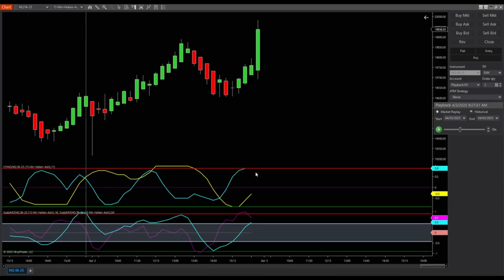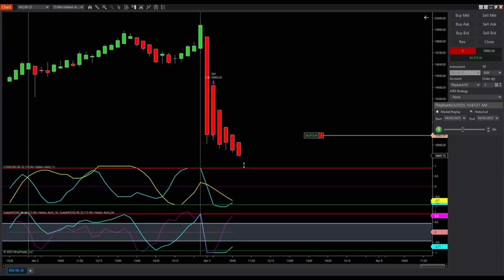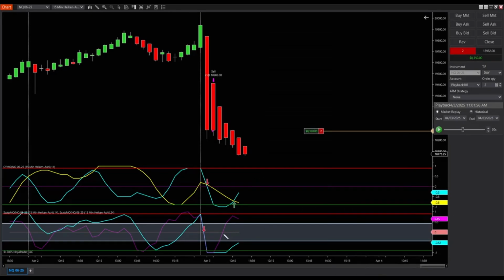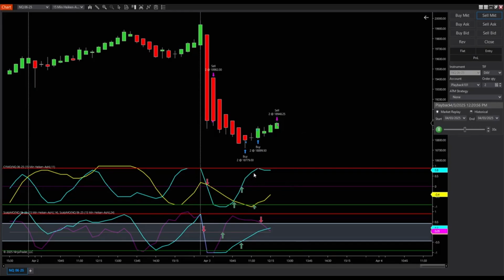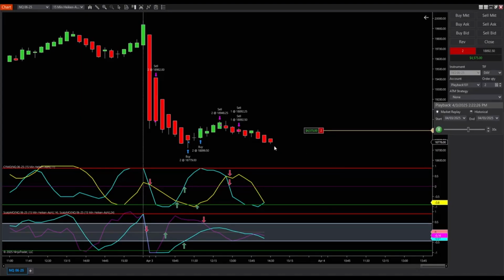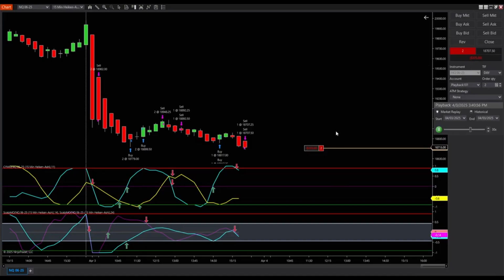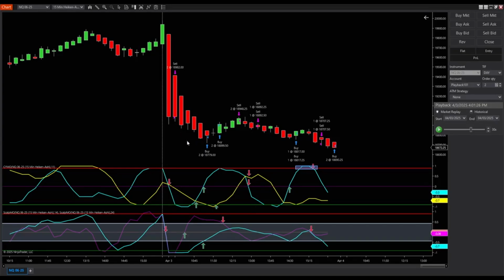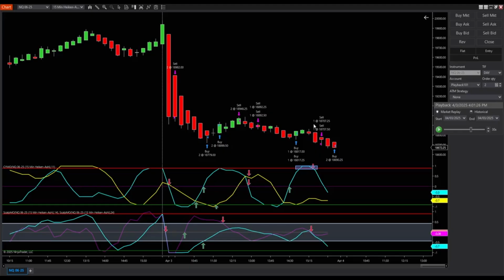These 2 Indicators Turned the 15-Minute Chart Into a Money Machine!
The 15-minute chart doesn’t play nice.
It’s slow enough to lure you in… fast enough to crush you.
Unless you’ve got the right weapons.

In this video, I show how CYMO Pro and ScalpMO teamed up to dominate the 15-minute chart - catching clean entries, avoiding fakeouts, and stacking points with zero hesitation.

This isn’t about hope. It’s about precision.

👇 Want the edge? Choose your weapon:

🔹 Just want CYMO Pro?